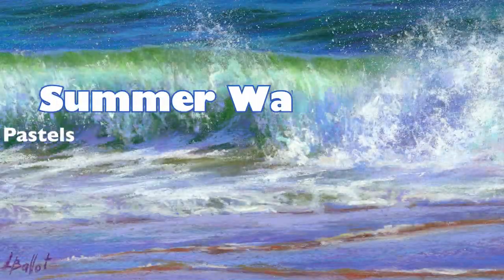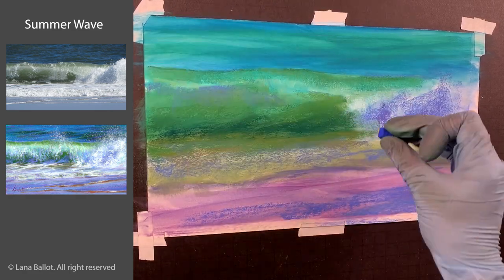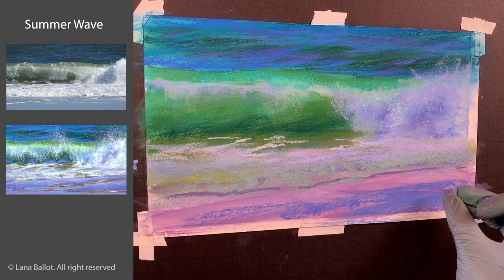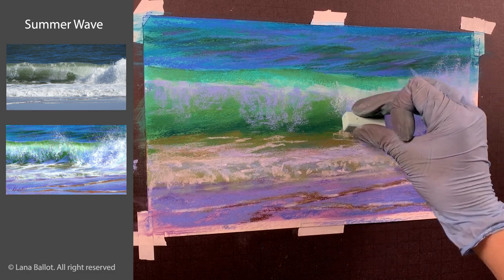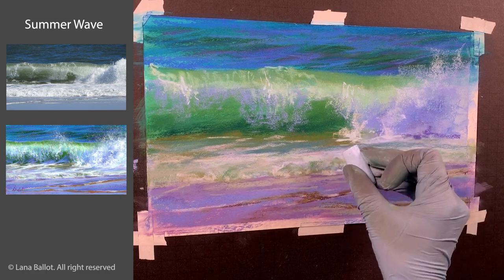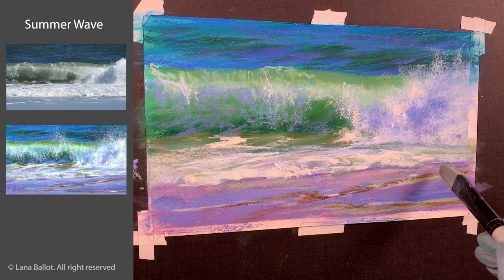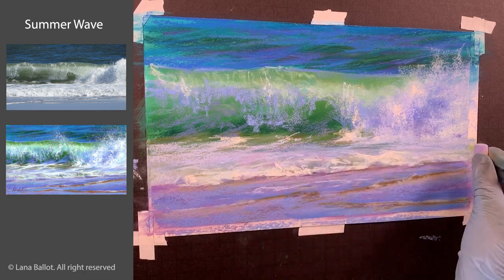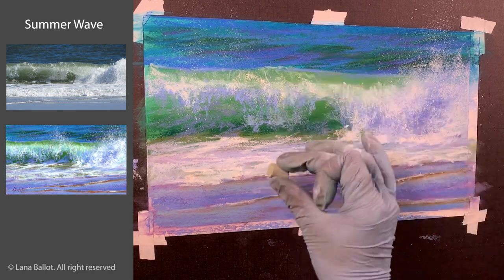Painting Waves With Pastels Tutorial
Learn how to paint a beautiful ocean wave with soft pastels. In this tutorial I'm using a wet underpainting technique to set the base for the pastel colors. I show how not to be limited by the drab colors in a reference photo and create your own exciting color palette to capture the sunlight and the energy of water.

- If you’d like to learn more in depth about pastel painting and my techniques please check out my Self-Study courses: